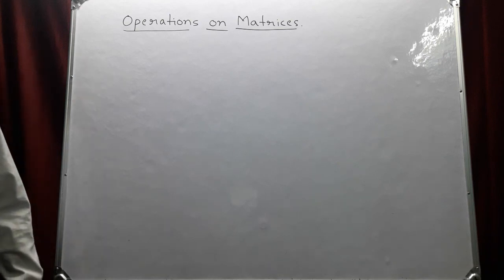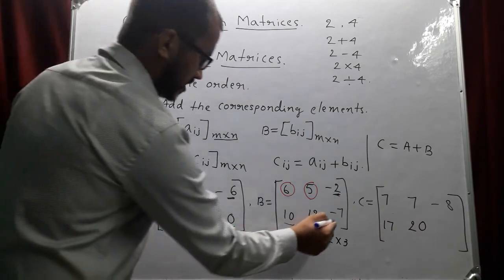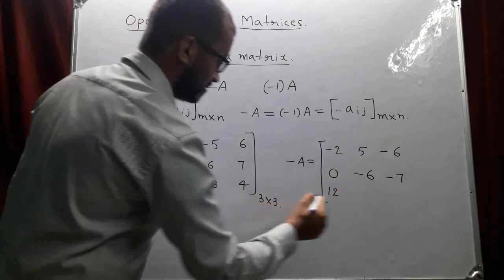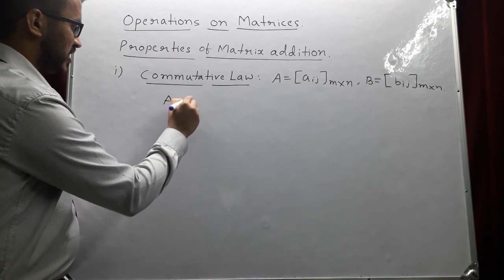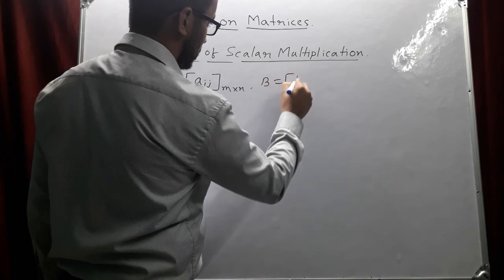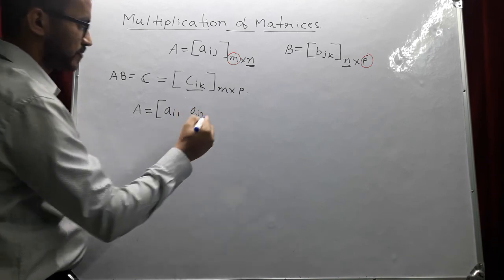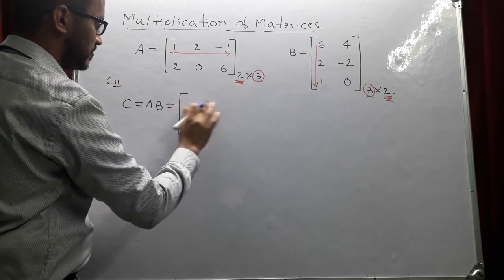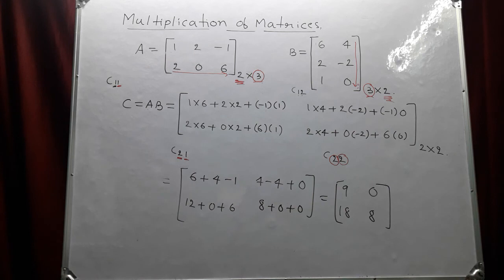Class 12 Mathematics | Matrices | Operations on Matrices | Part -3